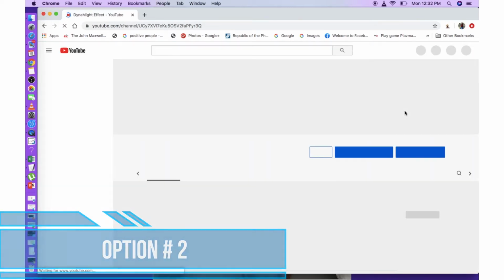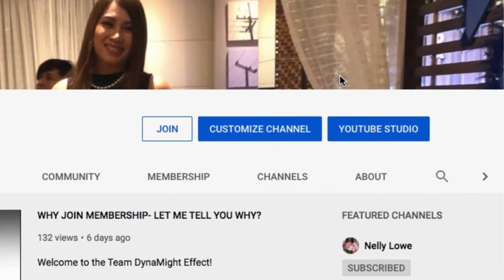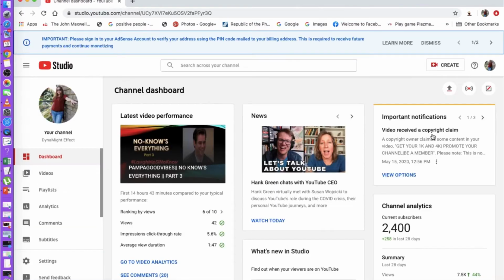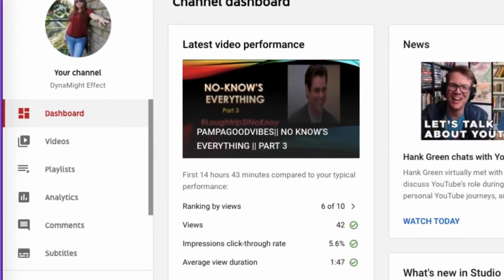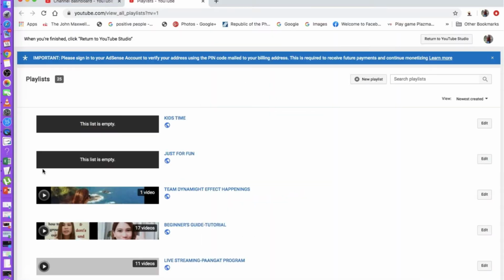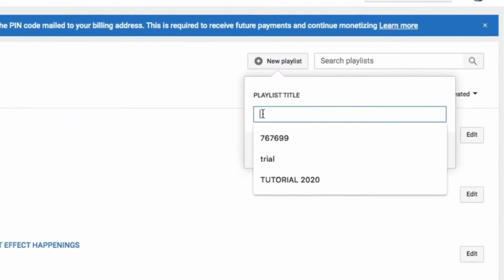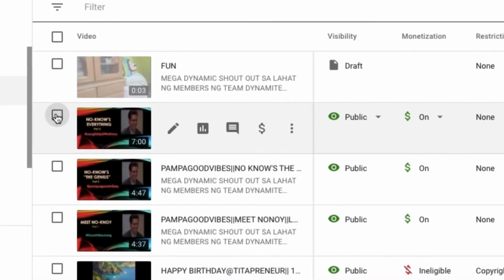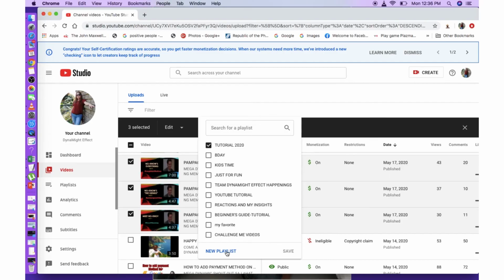HOW TO CREATE PLAYLIST ON YOUTUBE 2020 EASY TUTORIAL PHILIPPINES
Learn how to create playlist on youtube channel in 2020. This video will teach you exactly how to make a playlist on youtube in a very simple, step-by-step tutorial. Hope this video helps you to create a playlist on youtube.

MEGA DYNAMIC SHOUT OUT SA LAHAT NG MEMBERS NG TEAM DYNAMITE EFFECT!!

Please Connect with our Team Dynamight Effect!

THANKS FOR ACCEPTING THE FRIENDSHIP! LET'S GROW TOGETHER!!

HOW TO CREATE VIDEO PLAYLIST ON YOUTUBE 2020 EASY TUTORIAL PHILIPPINES
HOW TO CREATE PLAYLIST 2020
how to adsense on youtube,
How to create playlist 2019
Step by step
google adsense youtube 2020,
how to sign up for google adsense for youtube,
google adsense 2020,
google adsense tutorial 2019,
how to add payment method on google adsense 2020,
how to add bank account on google adsense 2020,
adsense payment western union
saan makikita ang google adsense
how to apply google adsense for youtube 2020